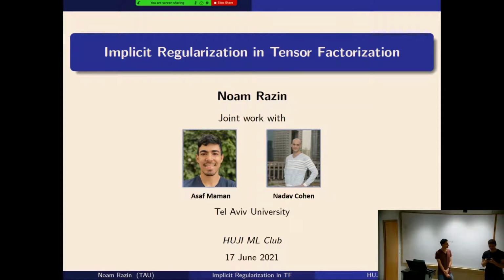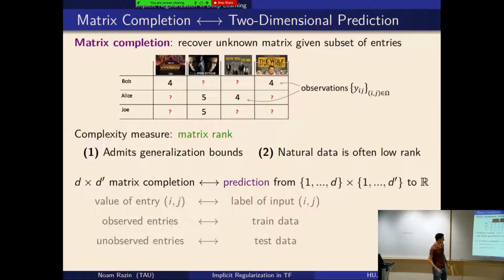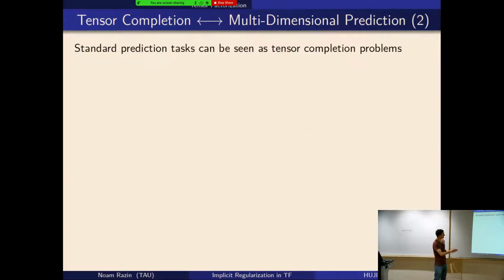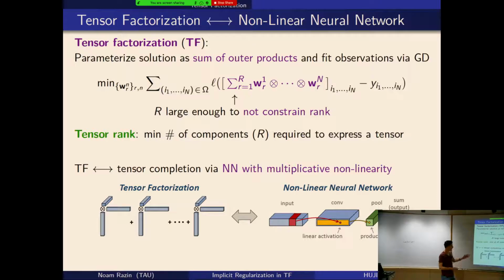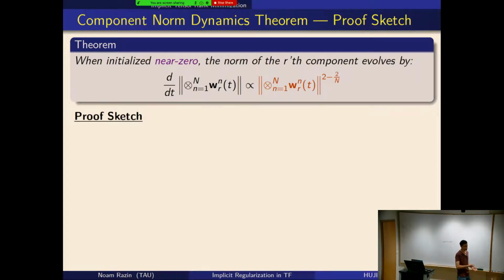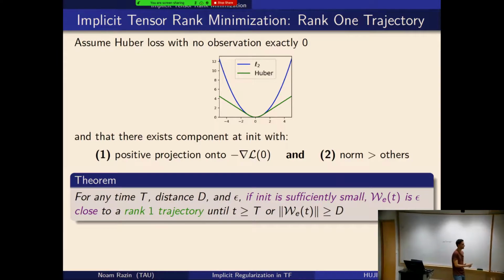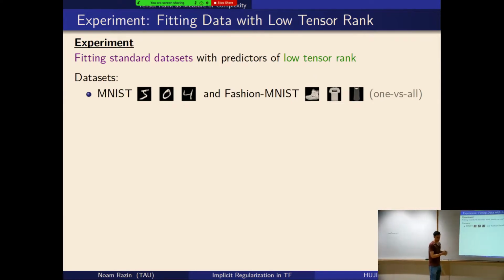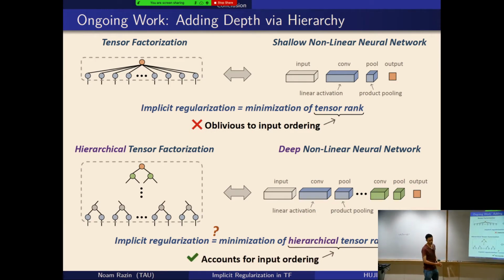Noam Razin - Implicit Regularization in Tensor Factorization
Delivered on June 17, 2021

Speaker:
Noam Razin, TAU

Title:
Implicit Regularization in Tensor Factorization

Abstract:
The mysterious ability of deep neural networks to generalize is believed to stem from an implicit regularization, a tendency of gradient-based optimization to fit training data with predictors of low “complexity.” A major challenge in formalizing this intuition is that we lack measures of complexity that are both quantitative and capture the essence of data which admits generalization (images, audio, text, etc.). With an eye towards this challenge, I will present the first analysis of implicit regularization in tensor factorization, equivalent to a certain type of non-linear neural networks. Through a dynamical characterization, I will establish an implicit regularization towards low tensor rank. Then, motivated by tensor rank capturing implicit regularization of non-linear neural networks, I will suggest it as a measure of complexity, and show that it stays extremely low when fitting standard datasets. This gives rise to the possibility of tensor rank shedding light on both implicit regularization of neural networks, and the properties of real-world data translating this implicit regularization to generalization.

Based on joint work with Asaf Maman and Nadav Cohen.

Online Calendar:
Learning Club @ HUJI